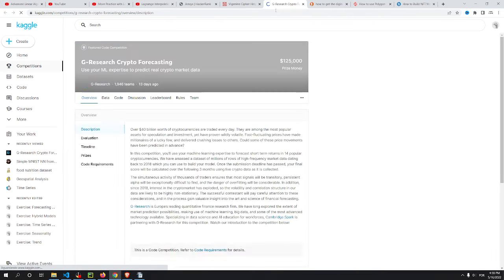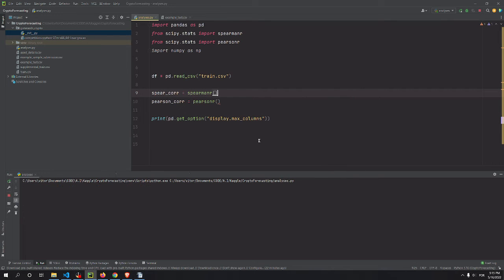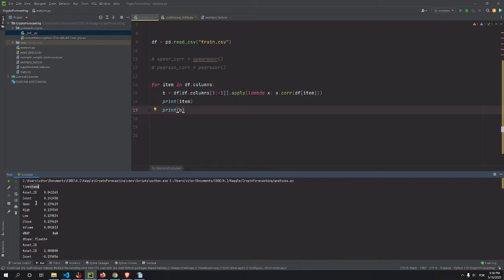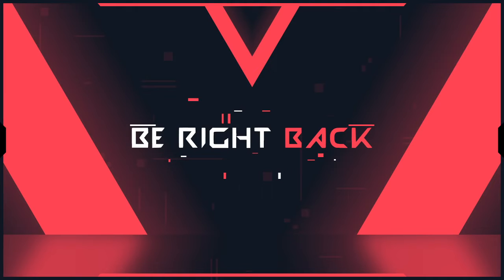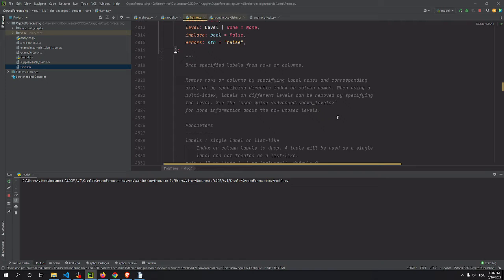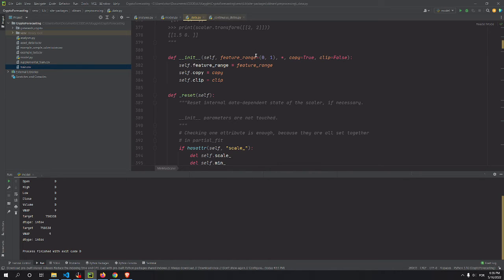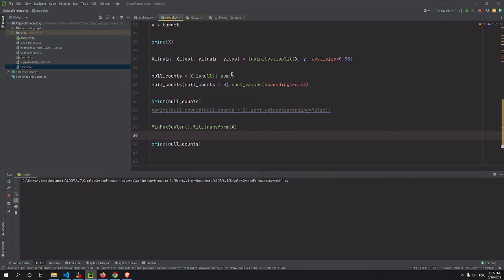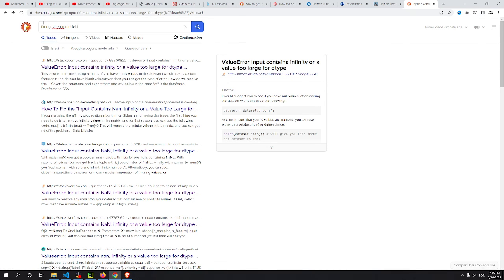Kaggle Crypto competition data analyses part 1